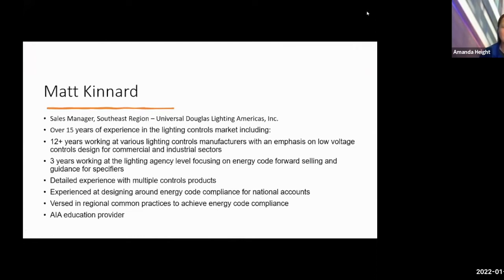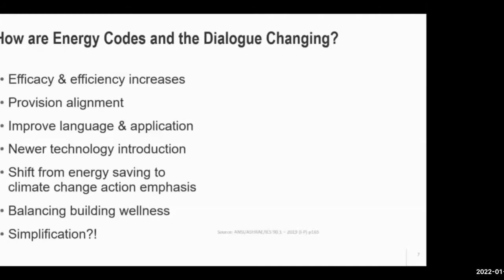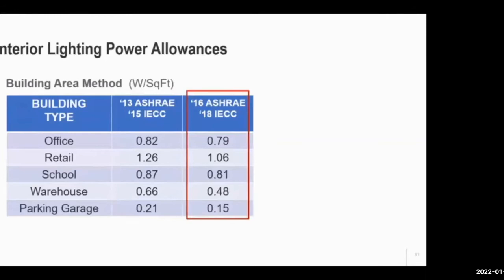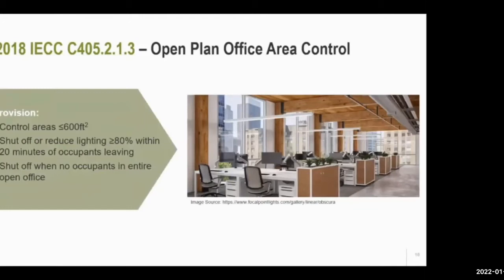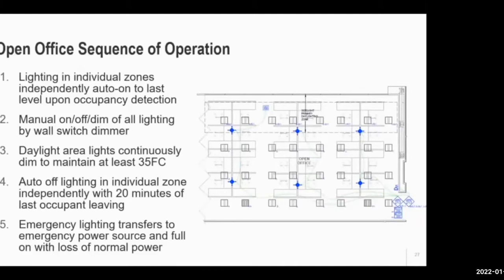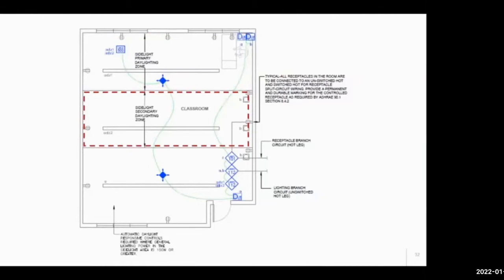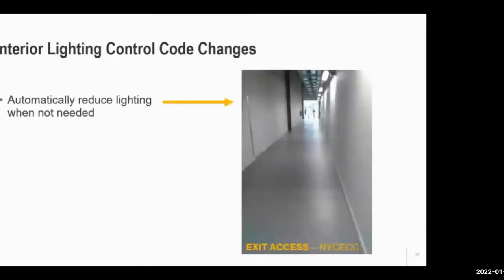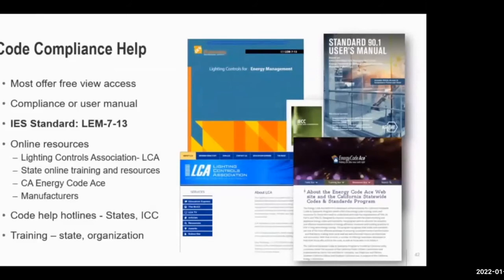Controls and Measurement Compliance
Within the past 12 months, we’ve witnessed states, provinces, and cities across North America update their building energy codes and standards to further energy efficiency and conservation as well as construction practices. This presentation will review the most important and recent code changes as it deals with lighting and lighting controls.

What you will learn:
• Review best practice lighting power and control design application for multiple common space types while avoiding common code mistakes and misunderstandings.
• Reduce the confusion or challenges for lighting designers and engineering professionals when designing building lighting power and controls to meet codes.
• Learn challenges lighting designers and engineering professionals face when designing building lighting power and controls to meet codes.
• Question-and-answer session with an industry expert will follow the presentation.

About the Speaker:

Matt Kinnard
Regional Sales Manager - Southeast Universal Douglas Lighting Americas, Inc. (UDLA)
Mr. Kinnard has 15 years of experience in the controls market including: 3+ years with a lighting and controls agency (specification sales and startup); ~12 years with various controls manufacturers (architectural dimming and energy conservation); National accounts (hospitality, retail, & much more); he is an AIA continuing education provider. And he is well versed in the state and direction of lighting controls energy codes.